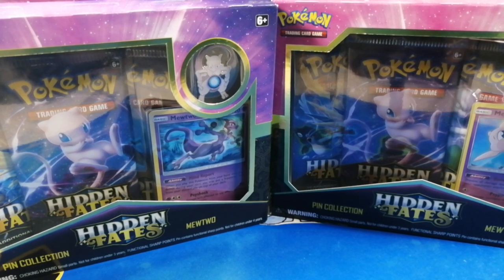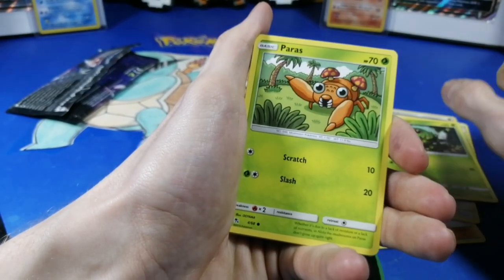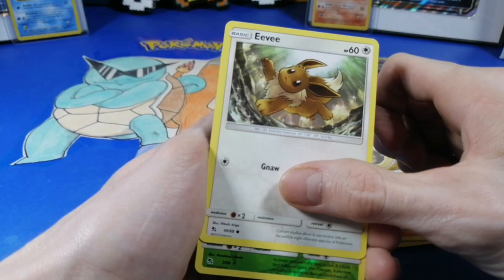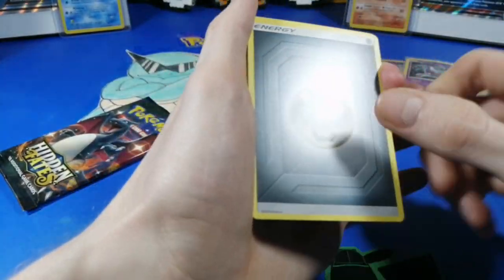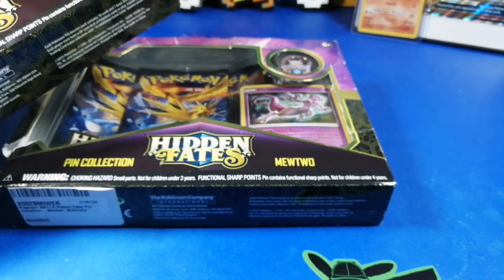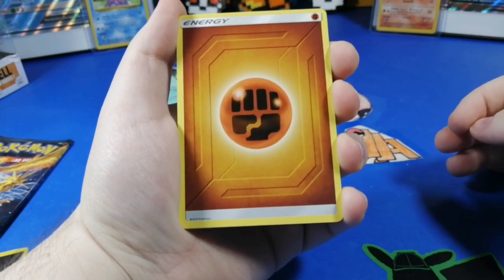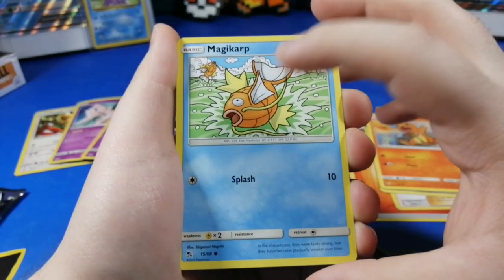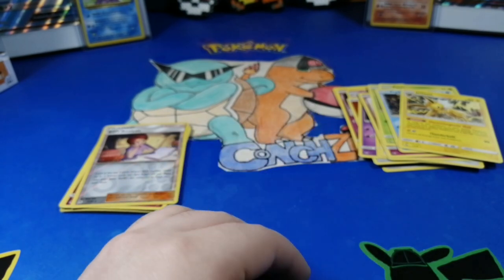SHINY HUNTING WITHOUT HATCHING EGGS!!! Opening Pokémon Hidden Fates Mewtwo and Mew Pin Collection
Having a blast opening up some Pokémon cards. We are always trying to find the best ways to entertain our viewers.

📦Mark Stevenson.     📦